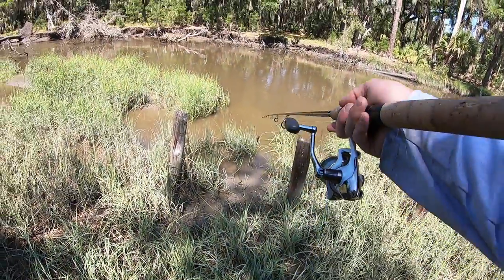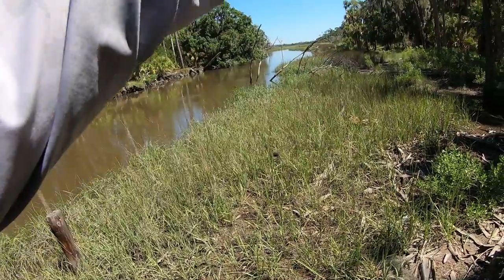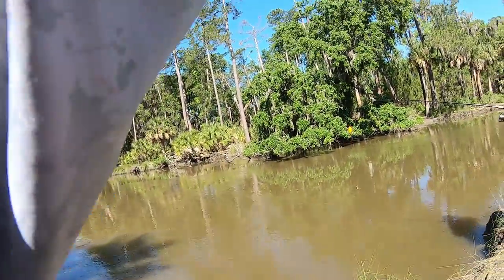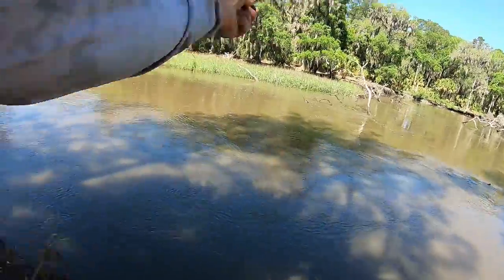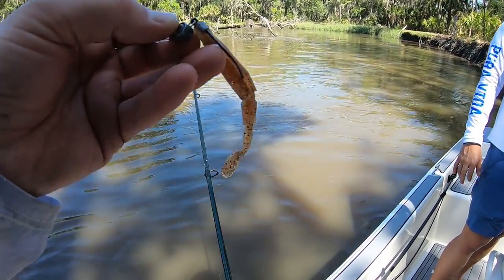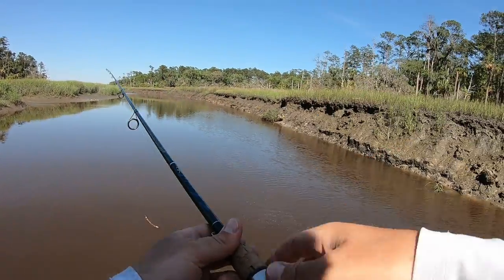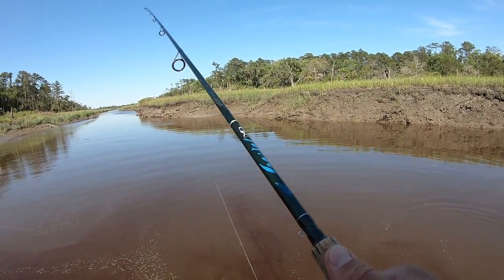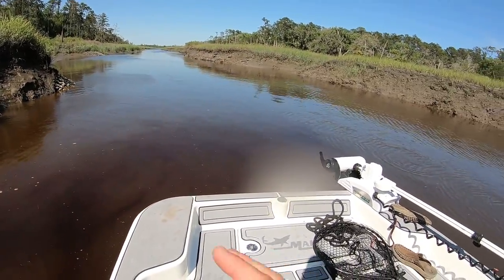How to locate Redfish - Low Country Fishing - Savannah GA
Took out my good buddy and former Army Veteran "Mr. Vince" to one of Savannah's barrier islands for a fun day on the water. We anchored the boat and fished on foot for most of the morning and got into some respectable red fish and flounder. If you like videos like these and want to continue to see more, subscribe to the channel and hit that bell so you get notified every time a new video drops. Thank-you for the support, take care and God bless. DanFromSavannah

Do you Live in GA or SC and want to become a better angler? I coach fishing!! Helpful tips videos, detailed trip reports, where to find bait. Heck, I'll even show you where I fished today.

▬▬▬▬ Fishing Gear commonly used ▬▬▬▬
Rod: Shimano Zodias 7ft ML fast

48” insulated fish bag
Minn Kota Terrova 112lb 72'' shaft trolling motor